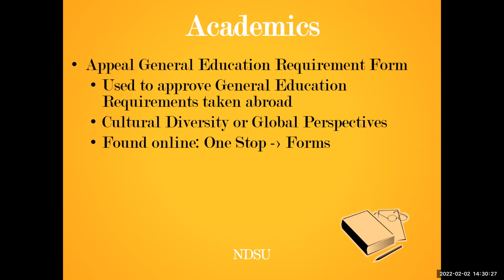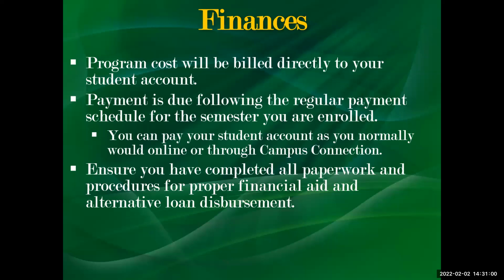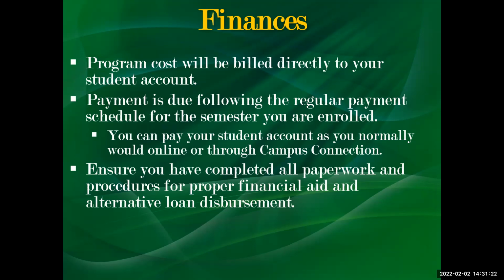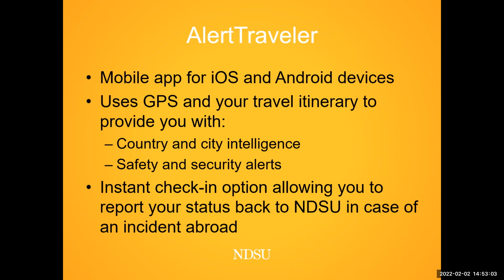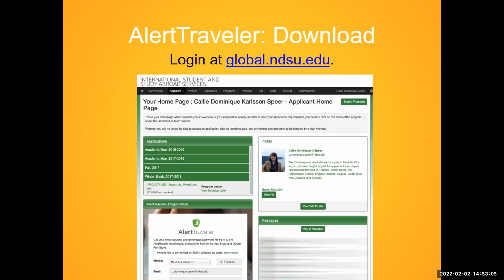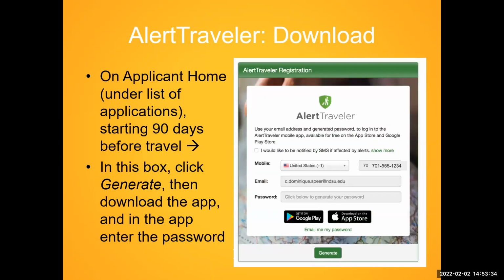Global Seminar Pre-Departure Orientation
This pre-departure is for students participating in our Global Seminar programs and goes over health and safety, travel planning, travel requirements, and more.